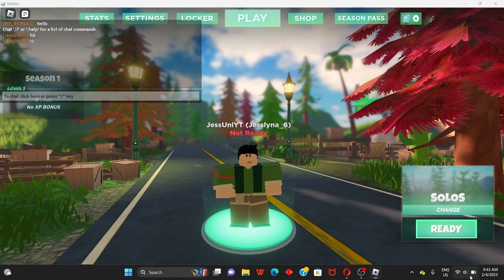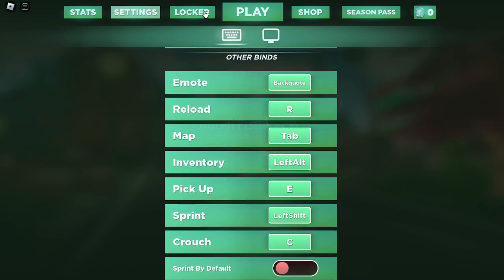First time playing Roblox [🛒UPDATE] Tropical Royale with Xx :v [Fortnite In Roblox?!] :v